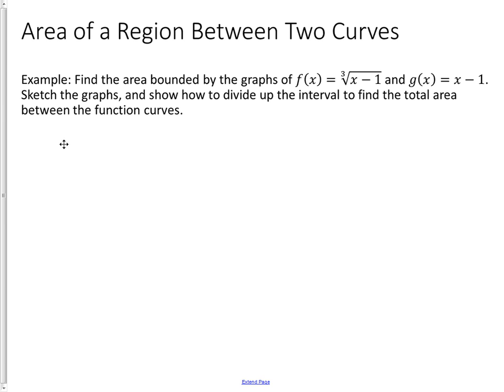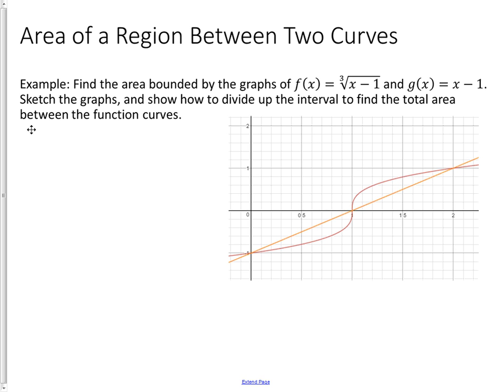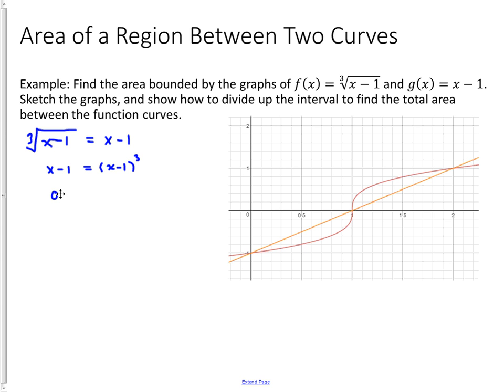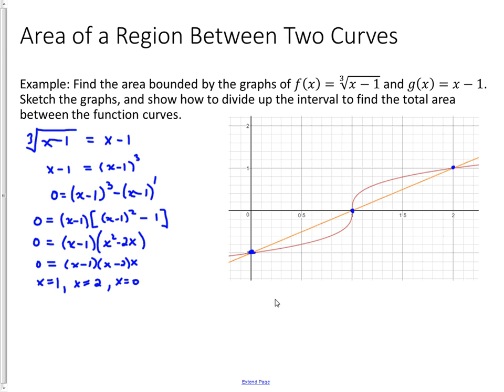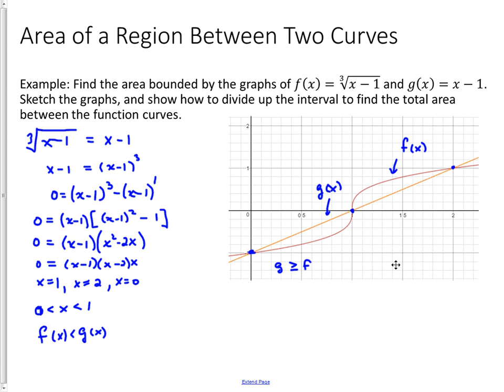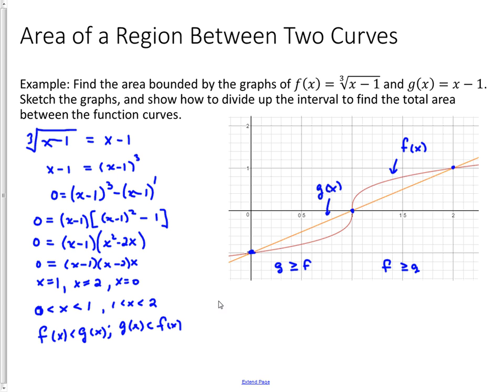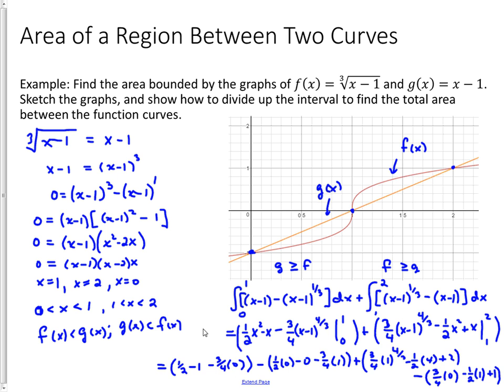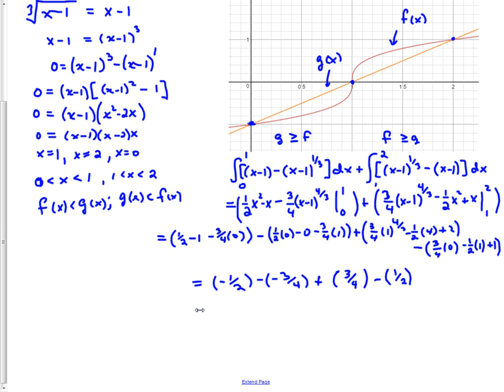7 1 Area Between Curves D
An example of finding the area between two curves by finding their points of intersection (three intersection points, two regions)